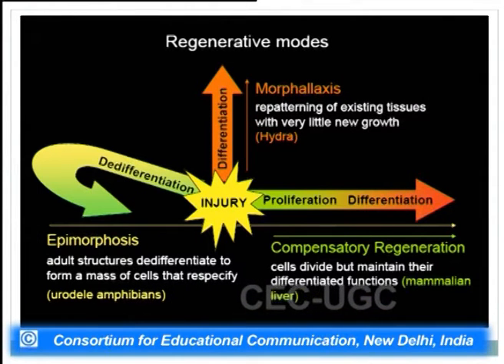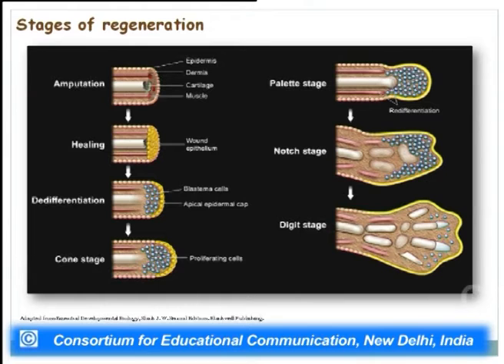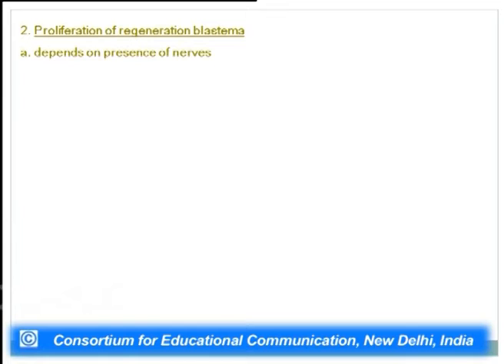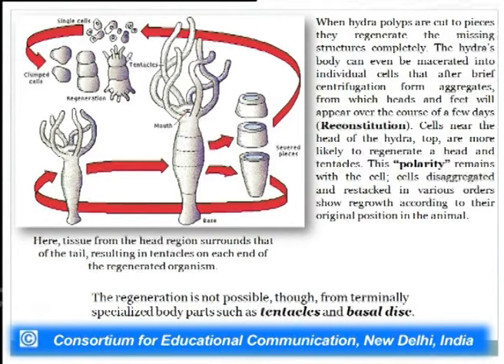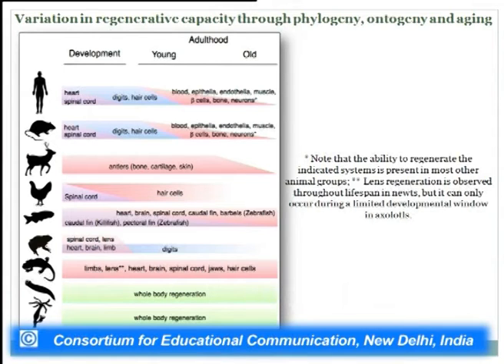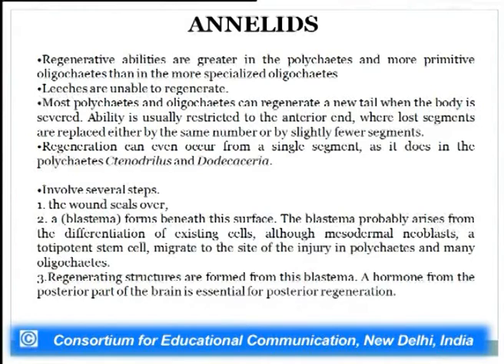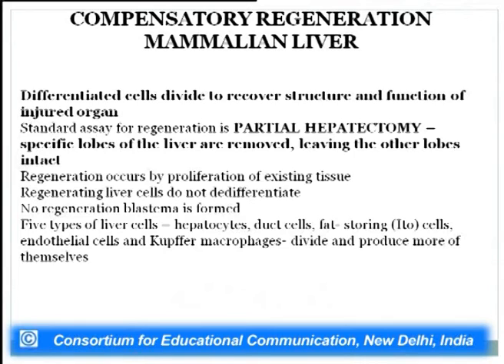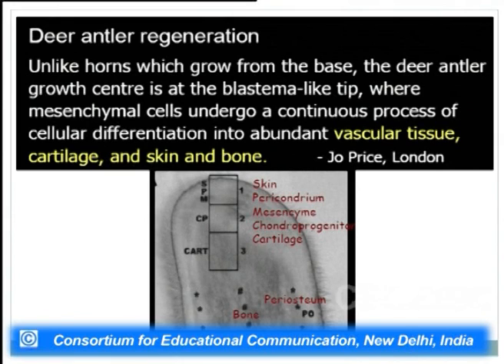Regeneration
This Lecture talks about Regeneration